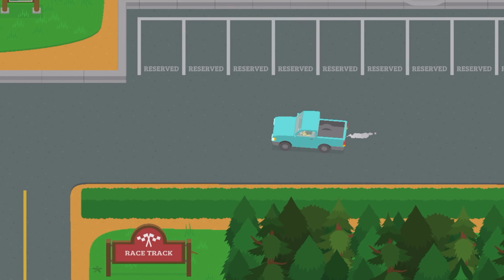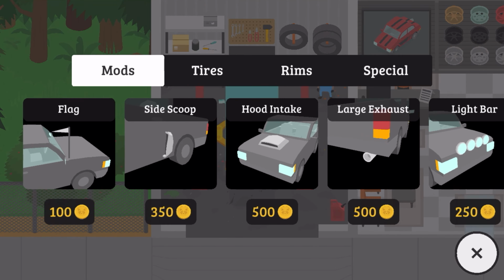How to become rich in Sneaky Sasquatch! | Money Making #1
This is a new series I'm testing out. I hope you guys like it, because I have a lot of these planned out. These show you how the become rich FAST in Sneaky Sasquatch!